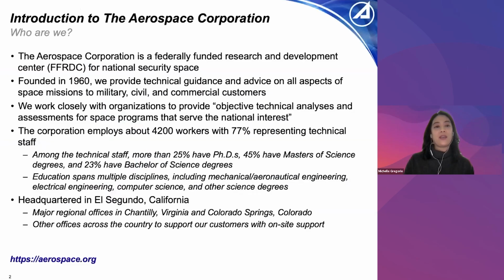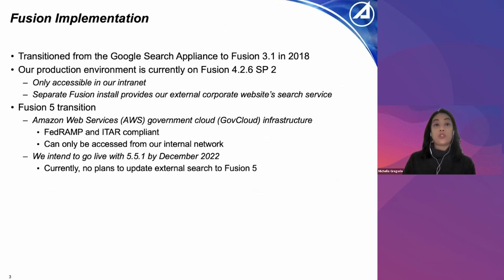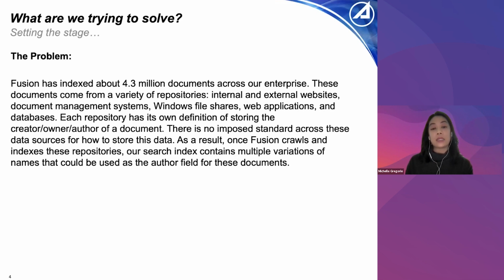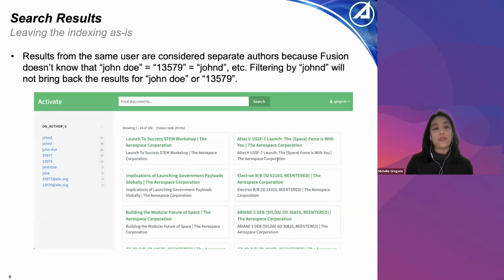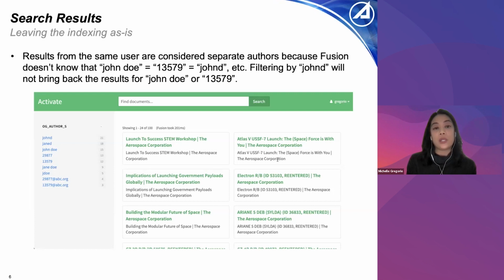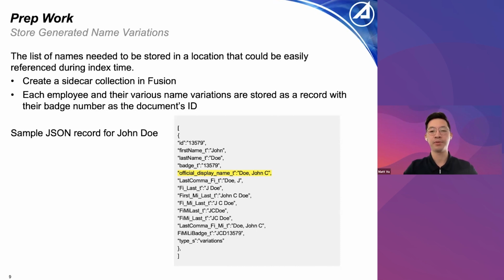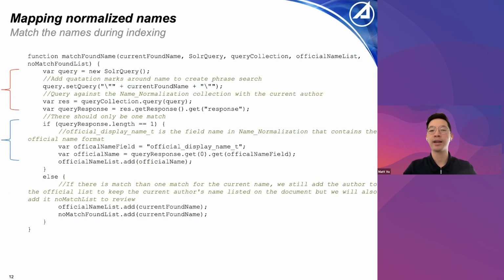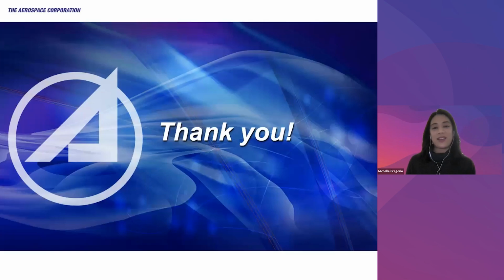Normalizing Author Names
Filtering results based on document metadata is a key feature of any search service. The Author field is one of the most used filters in our corpus, but our repositories don’t have a standard format for storing this information. We developed a solution that sets the Author field to the determined official name at index time so that the filters follow a standard format to make searching easier for users.

Speakers: Michelle Gregorio, Applications Administrator Staff, Aerospace and Matthew Vu, Web Applications Developer Specialist, Aerospace